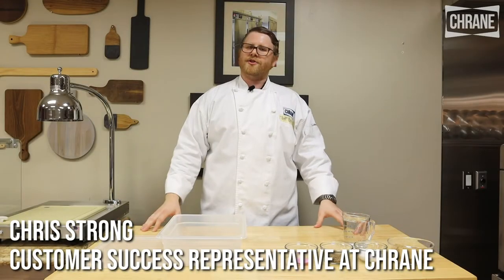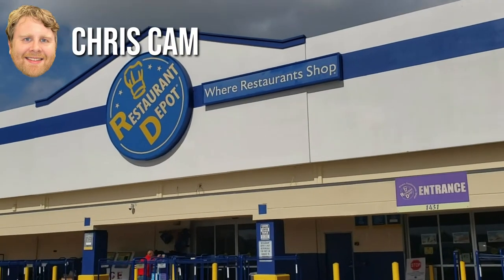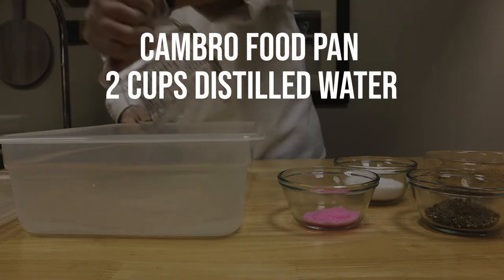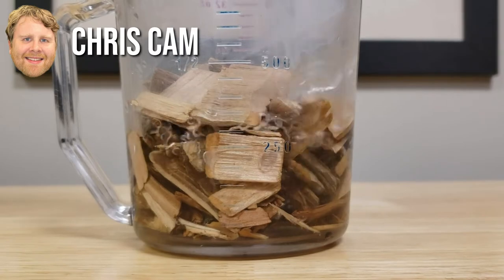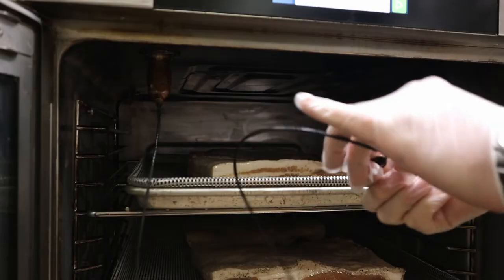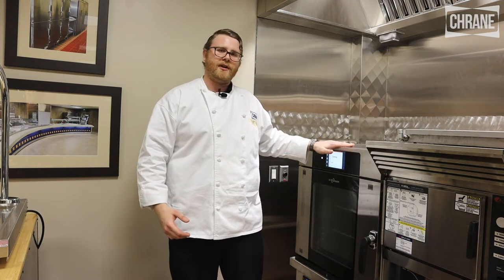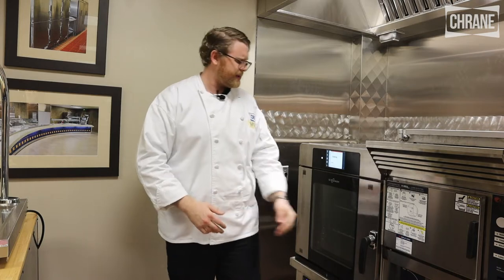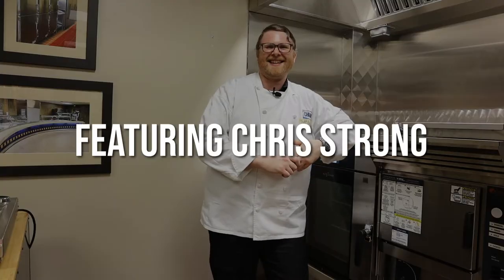Chris Strong Makes 240 Slices of Bacon Using Alto-Shaam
Did you know Your Alto-Shaam Smoker Oven can turn 27 pounds of pork belly into 240 slices of candied bacon? After consulting with Chef Robby Hooker and the Amazing Ribs calculator, Passionately Driven Christopher Strong figured it out by using Alto-Shaam’s preprogram technology!